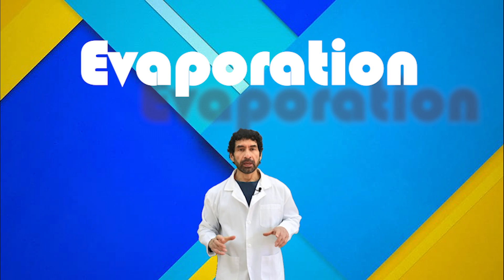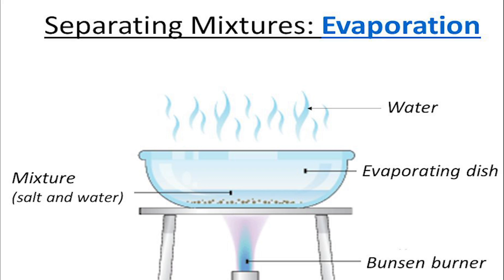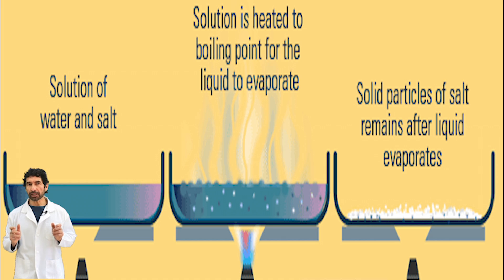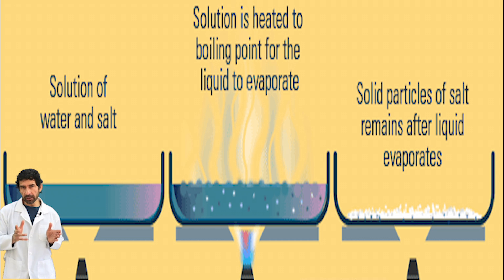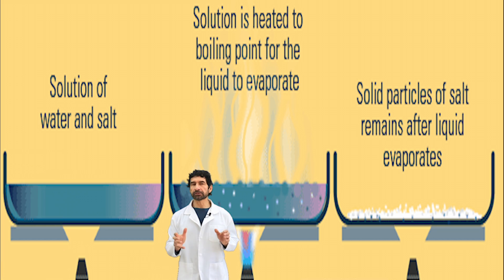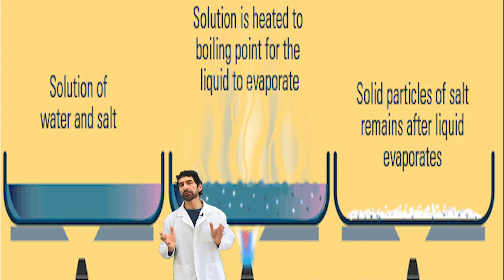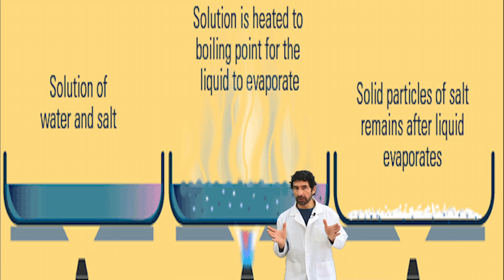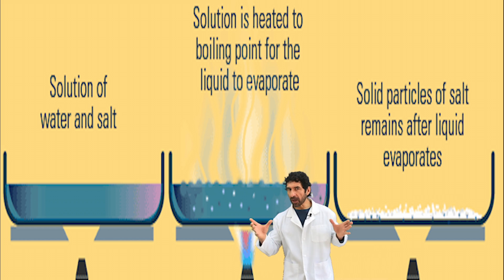solutions and mixtures separating them easy methods for kids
Mixtures are not always easy to separate. But since mixing is a physical change, each component in a mixture keeps most of its physical properties. Physical properties such as color, size, melting point, boiling point, density, and the ability to dissolve can be used to separate mixtures. Separating mixtures van be very simple. Or it can involve several, complex steps when one method is not enough.